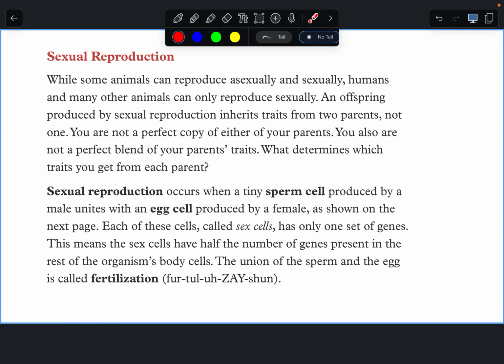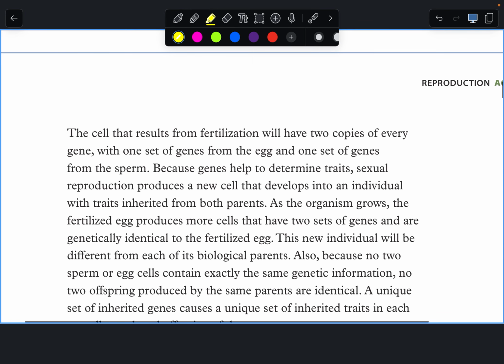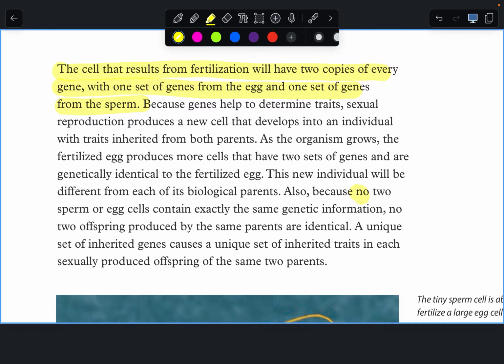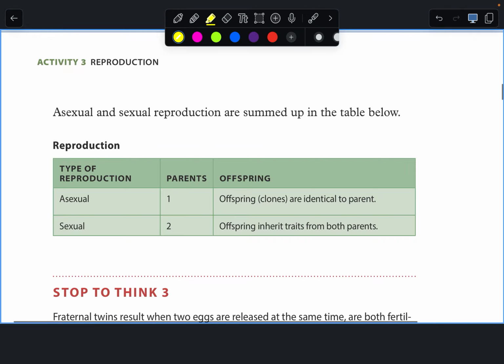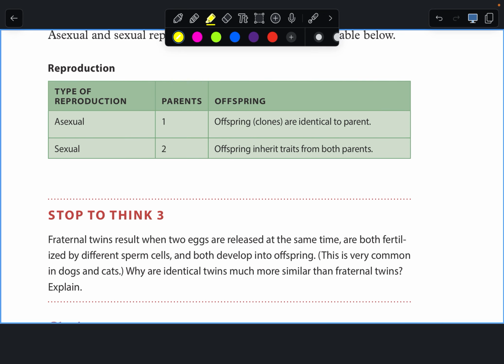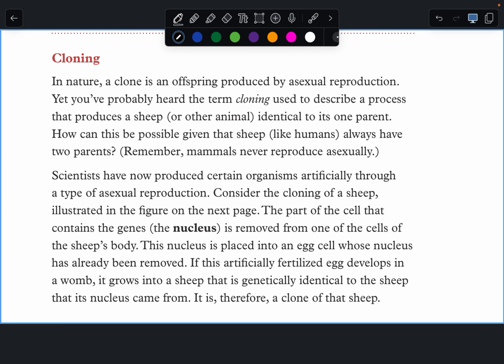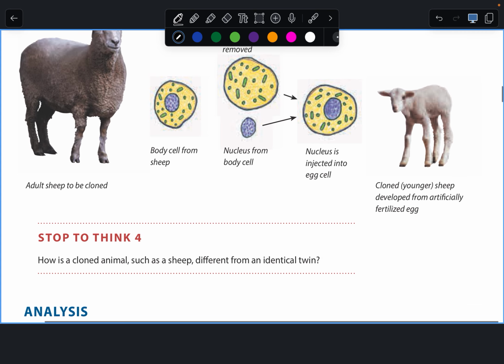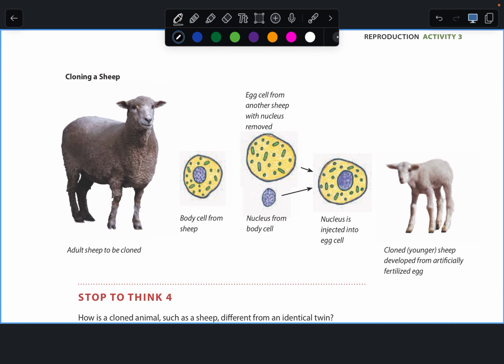Reproduction Unit: Activity 3 Part 2 Reading